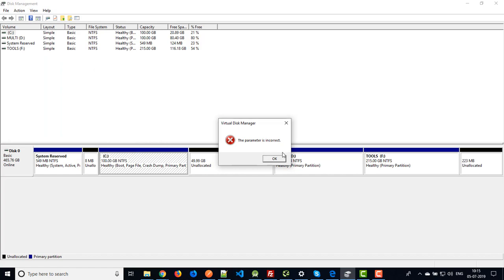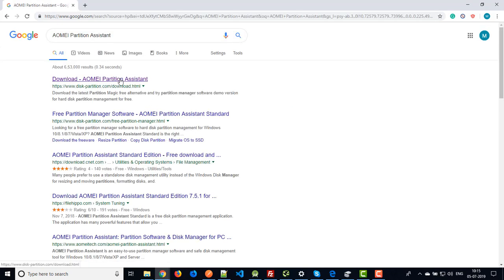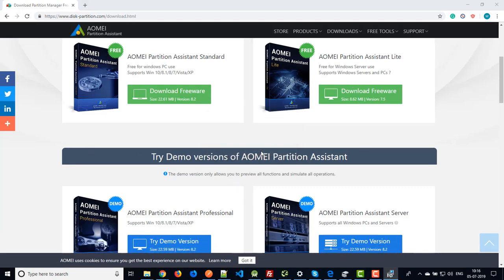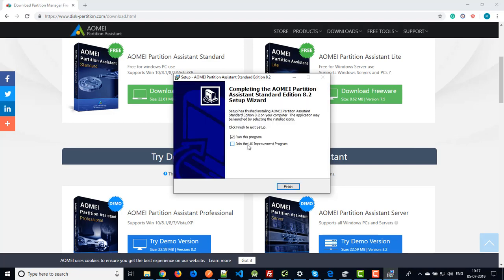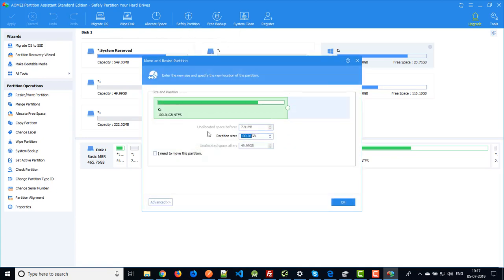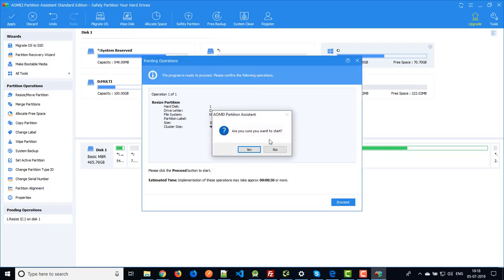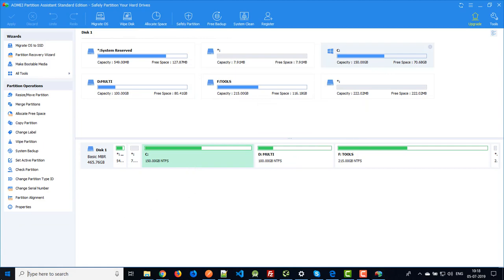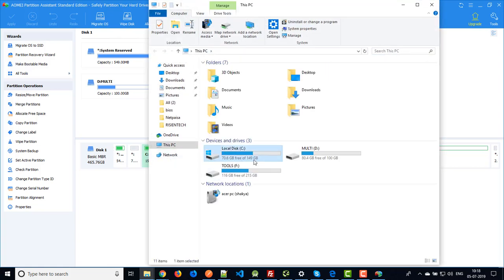How to fix Parameter is incorrect in Windows 10